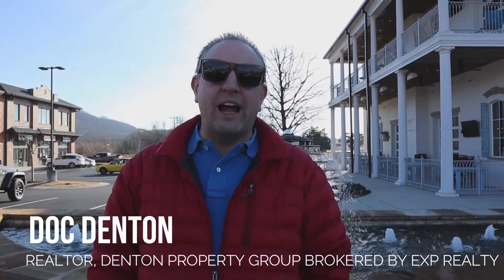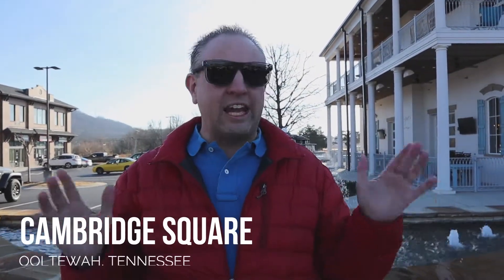OOLTEWAH NEIGHBORHOODS | CAMBRIDGE SQUARE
Chattanooga realtor Doc Denton features Ooltewah neighborhood Cambridge Square.

If you are considering a move to to Chattanooga, we would love to talk to you. We are experienced Realtors who can walk you through the home buying process.